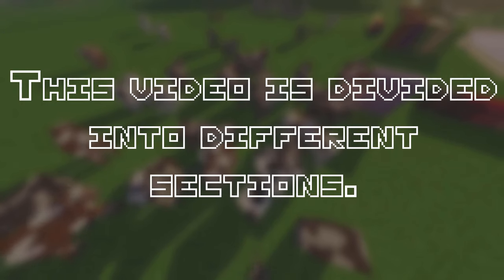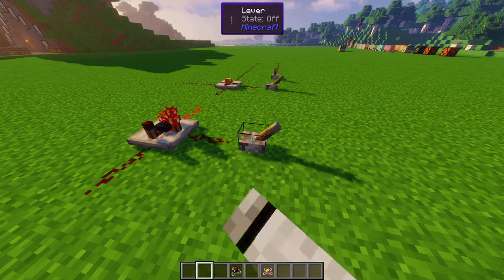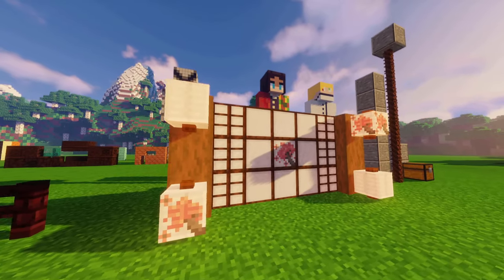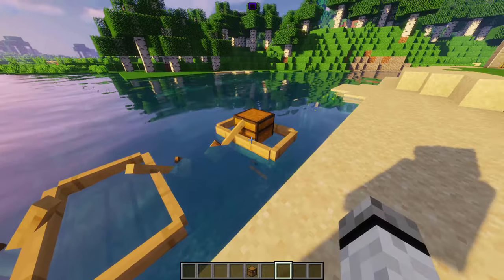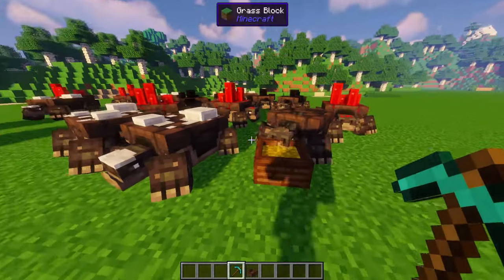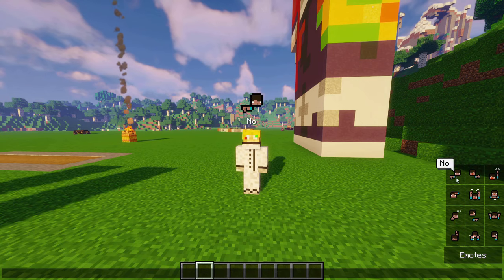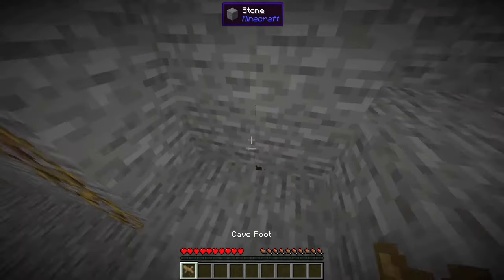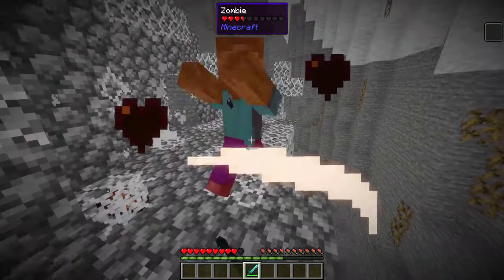Quark (Full Modshowcase) [Over 100+ Features!!]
0:00 Intro
0:35 Automation
3:02 Building
6:21 Client
7:27 Management
8:17 Mobs
10:08 Tools
11:56 Tweaks
14:37 World